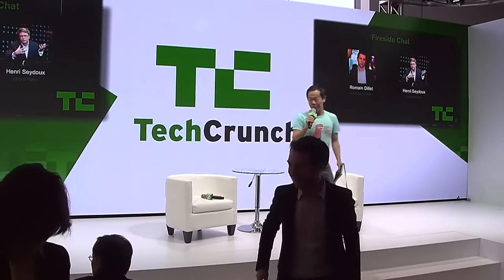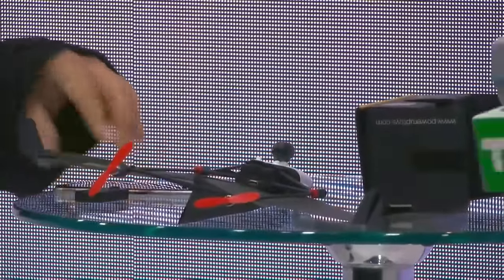Making Flying Origami with Powerup Toys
Shai Goitein of PowerUp Toys talks to Anthony Ha at CES 2016 about what makes augmenting paper airplanes so compelling.

Jordan Crook talks to Dave Grannan of Light L16 at CES 2016 about the L16, their new pocket-size DSLR-quality camera, as well as taking orders, the underlying technology, and the competitive environment.